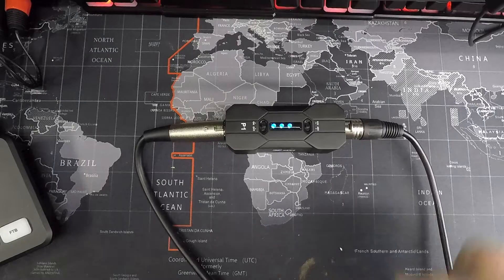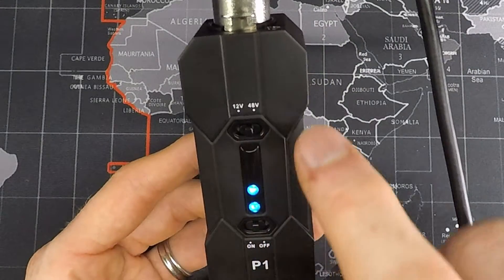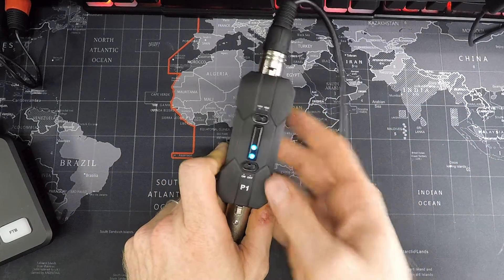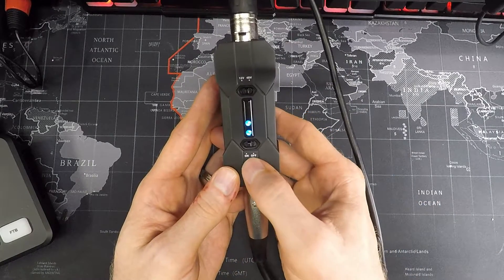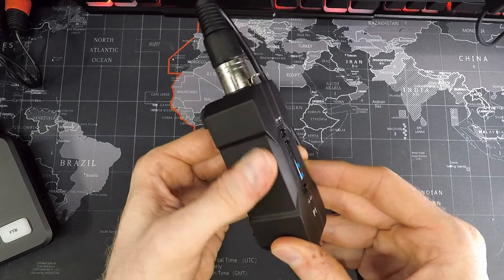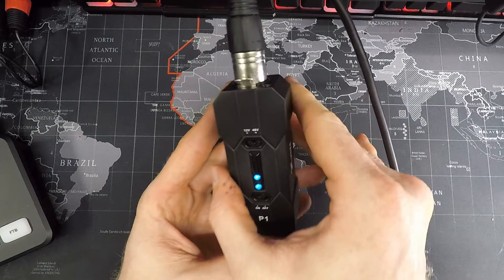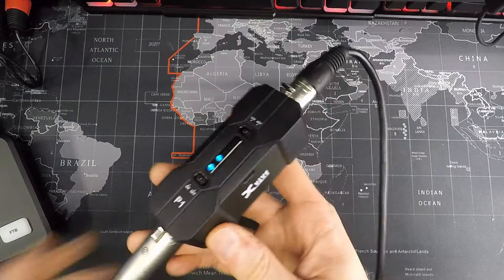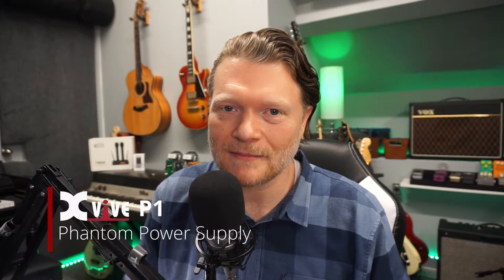Xvive P1 Portable Phantom Power Supply for Microphones that need 12v or 48v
The Xvive P1 is a small, portable, battery powered, phantom power supply for XLR microphones that require 12v or 48v to operate.  It is super easy to use and is perfect for someone that needs phantom power.  In this video, I show how I used the Xvive P1 to provide 48v of Phantom Power to my Audio Technica AT3035 Cardioid Capacitor Microphone.

☕️ BUY ME A CUP - A great way to say thanks If this video has been helpful to you is to buy me a coffee by sending a few bucks my way through PayPal